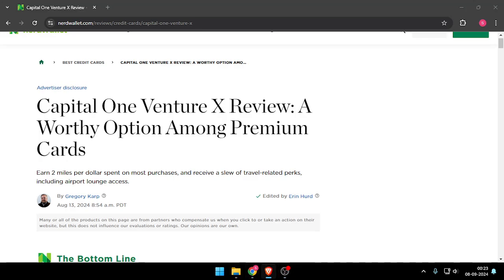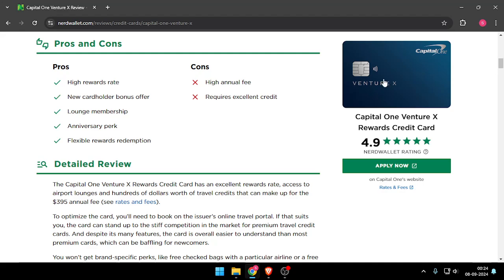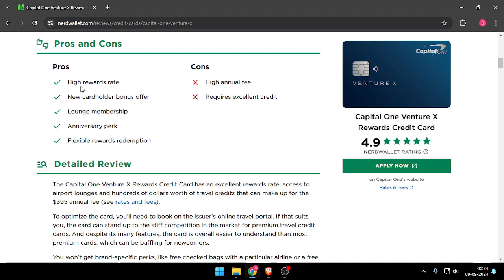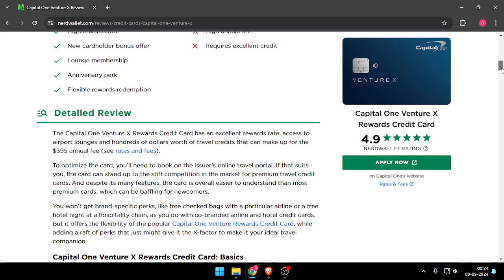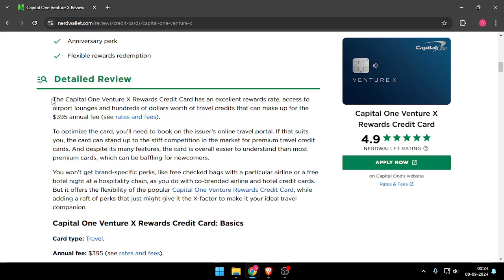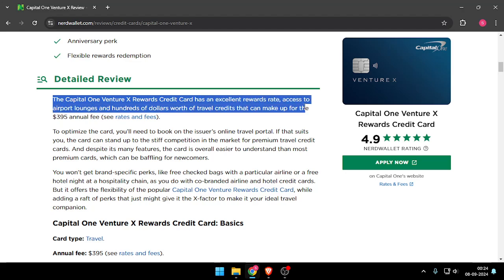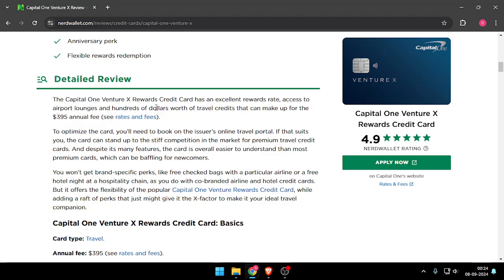✅ Capital One Venture X Credit Card (Full Guide)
Learn everything about the Capital One Venture X credit card with this comprehensive guide. We cover rewards, benefits, and how to maximize your travel perks.

Key Learning Points:
• Understanding Capital One Venture X credit card
• Rewards and benefits of the card
• Maximizing travel perks with Venture X